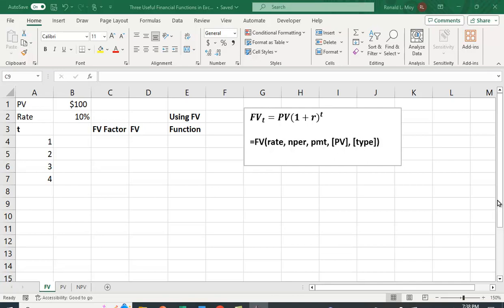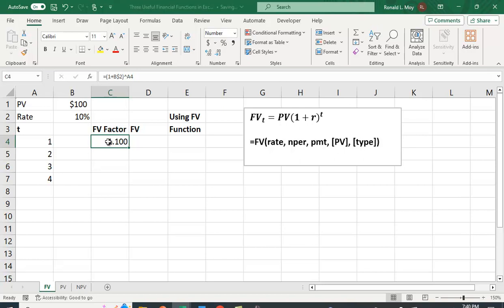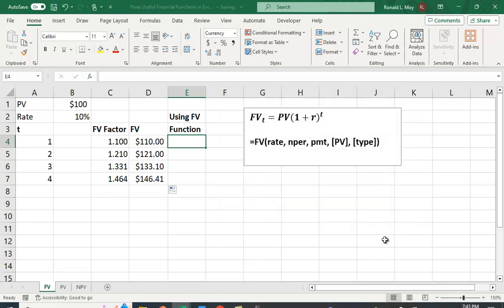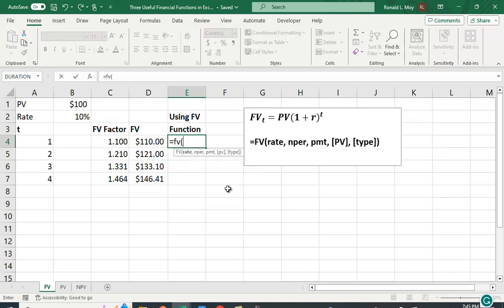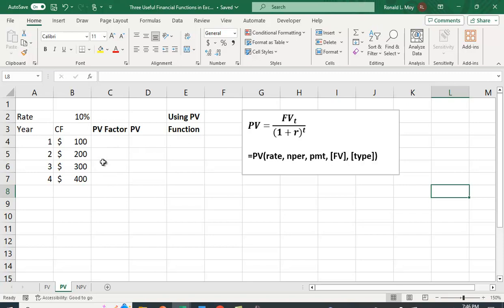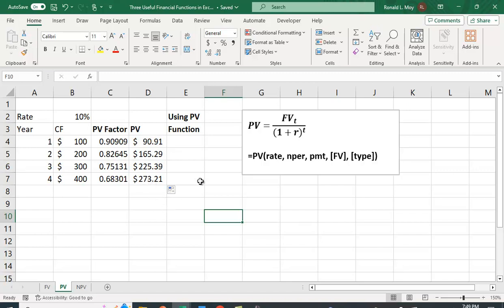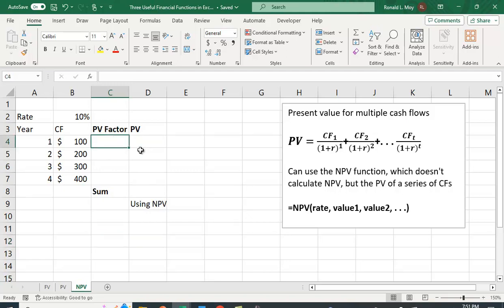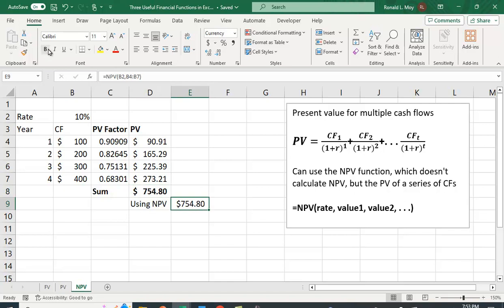Three Useful Financial Functions in Excel